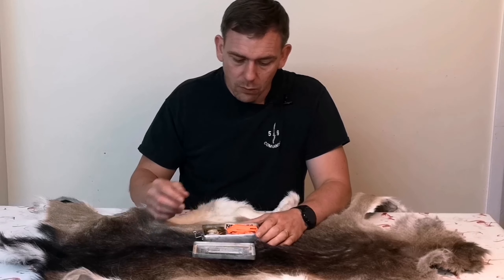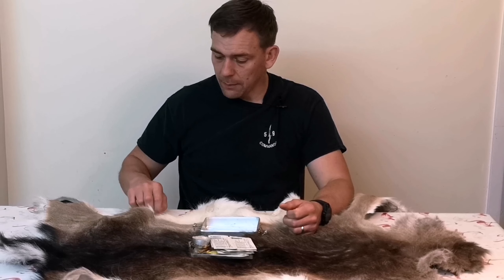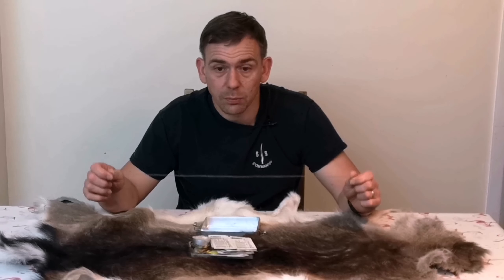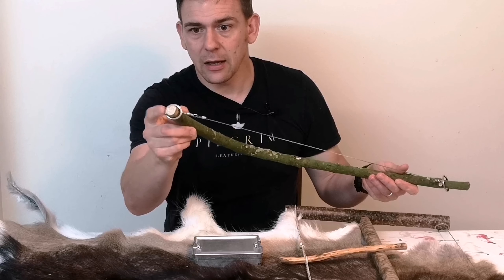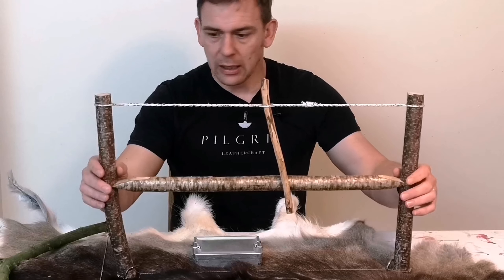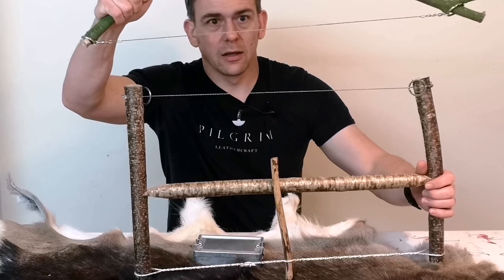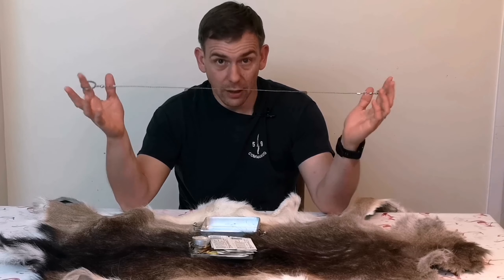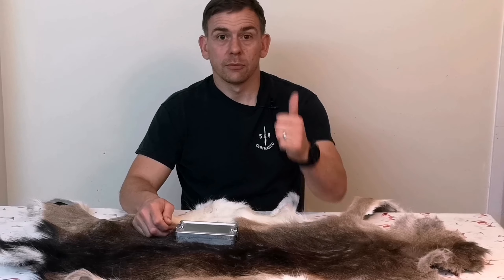EDC Survival Kit Part Nine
In this episode we take a look at the wire saw, nemesis to some, but used correctly it actually works! That couple with its slight size and weight makes it a worthy addition to the kit.

It can also do other things! How many uses can you think of?